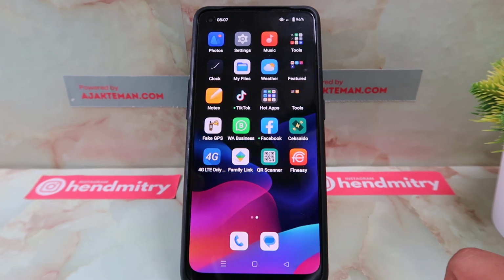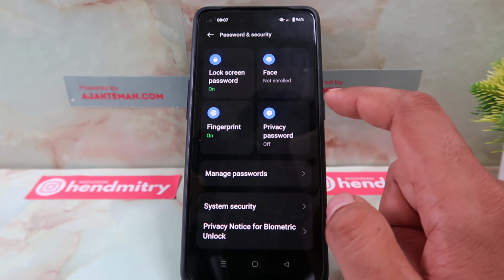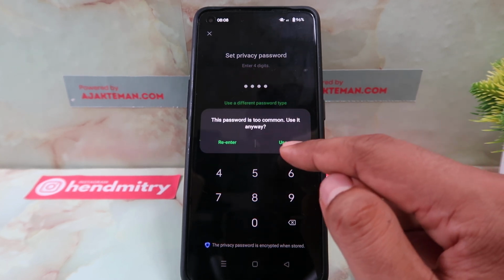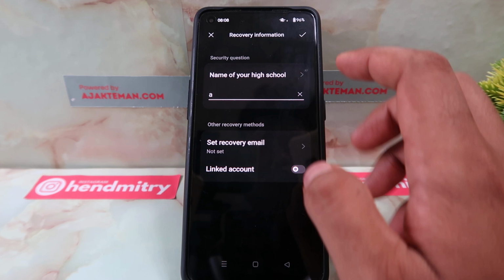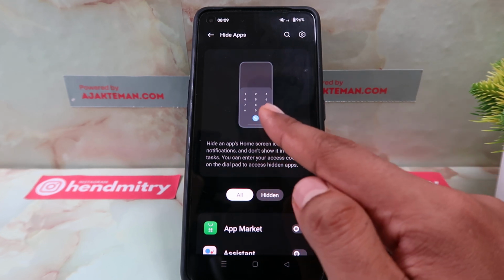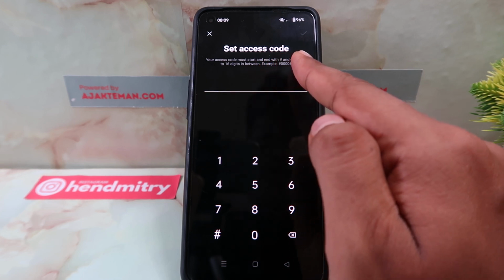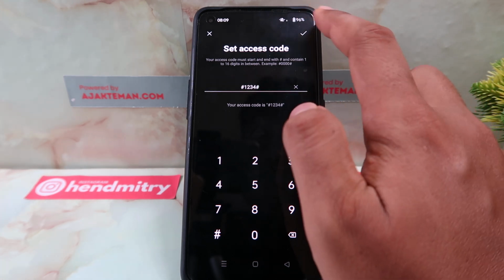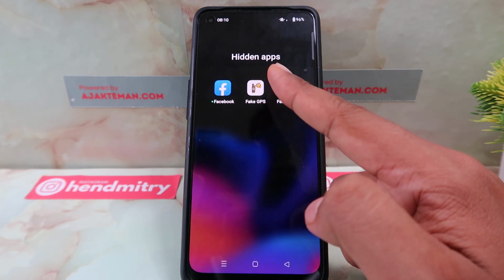How To Hide App On Oppo Reno 11, Oppo A79